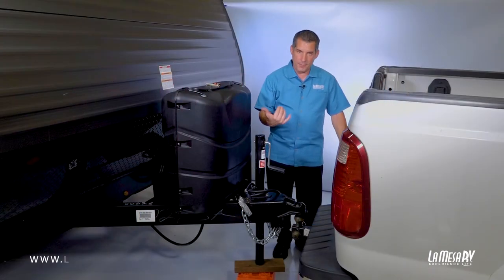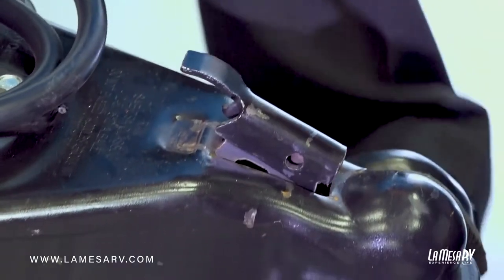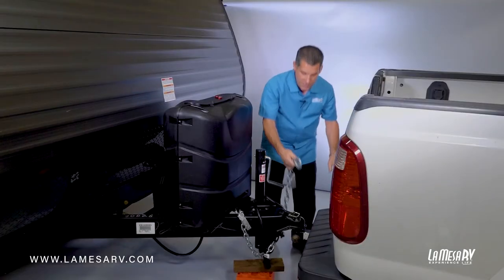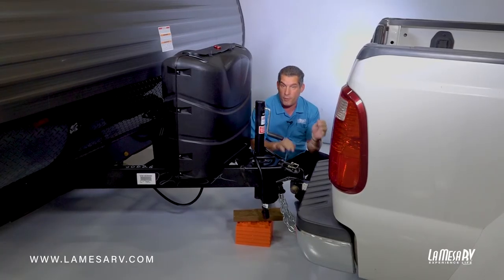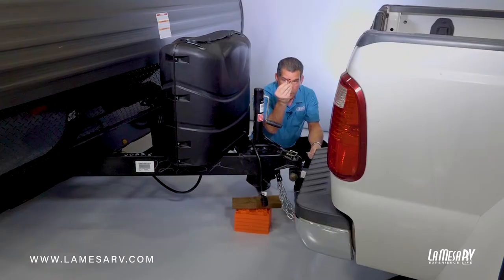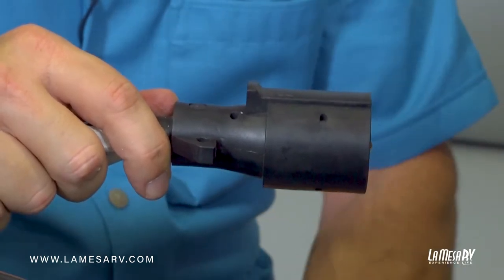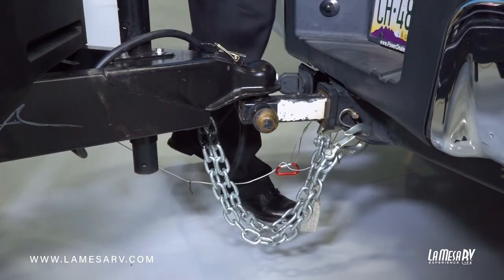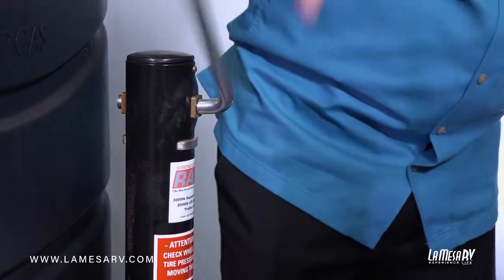Hook Up Your Travel Trailer For Towing | RV How To: La Mesa RV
Here's how to hook up your trailer:

- Back up your truck to match with the trailer and align the ball right under the tongue
-  Make sure your tongue lock is in the release position
- Turn the crank wheel to lock your trailer down
- Once you feel the free-ness of the handle you can lock your pin in place
- Release your tongue jack all the way up
- You're ready to go!

To learn how to install your safety chains and how attach your 7-way plug for your lights, keep watching the video tutorial.